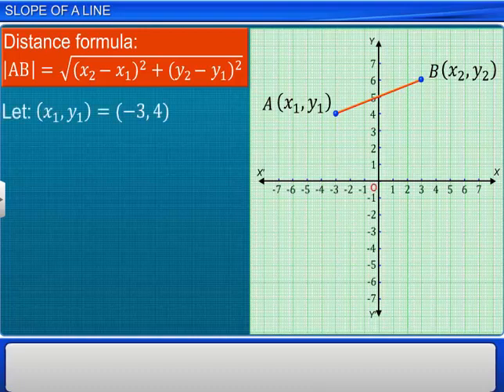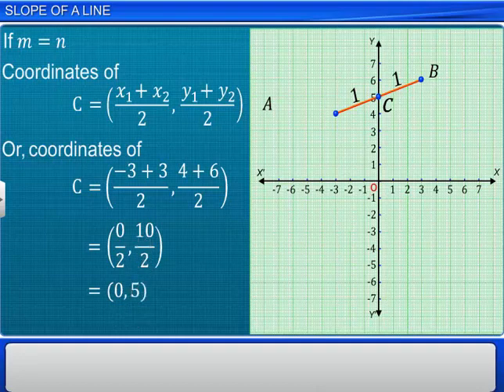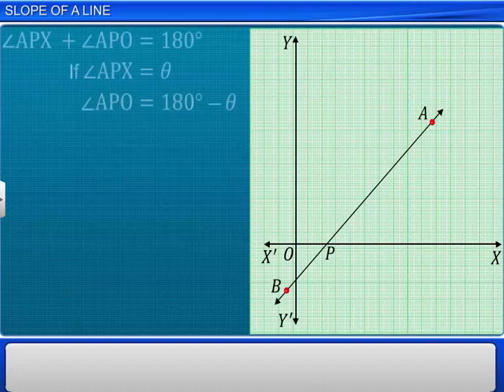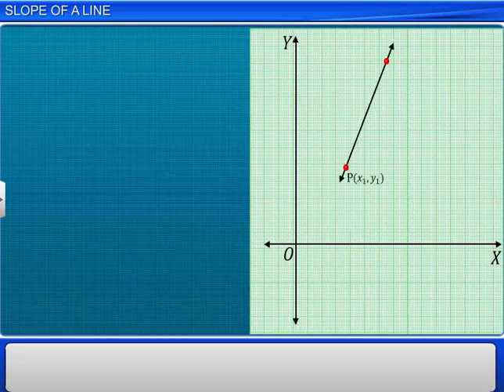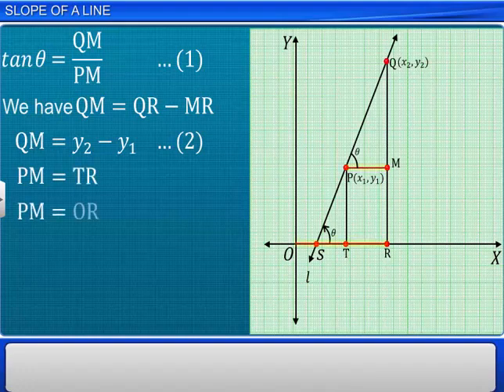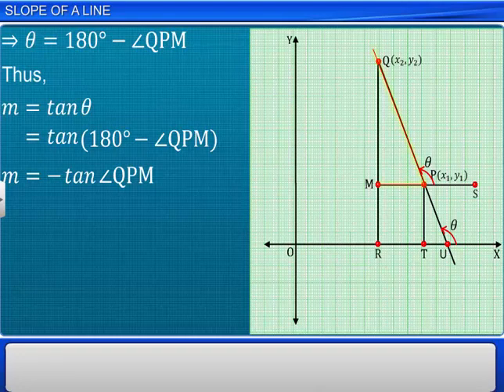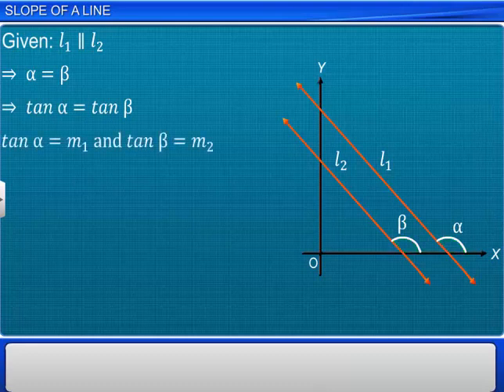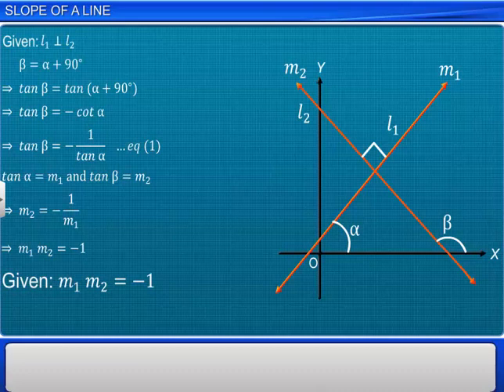9 Straight Lines – 1, Slope of a Line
9 Straight Lines – 1, Slope of a Line